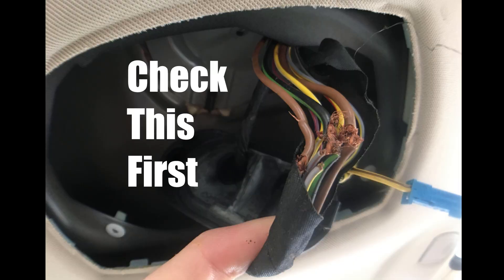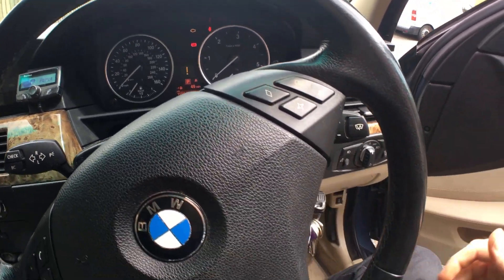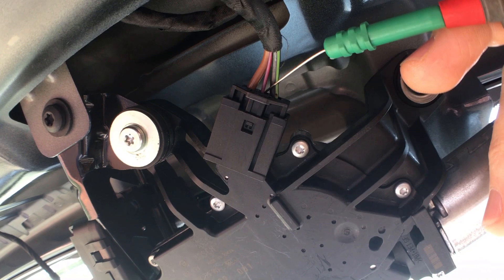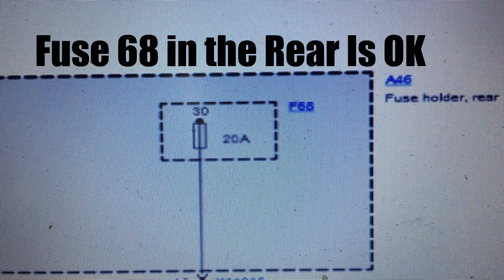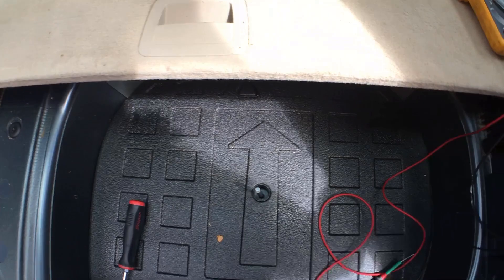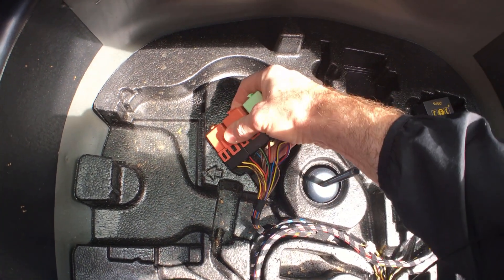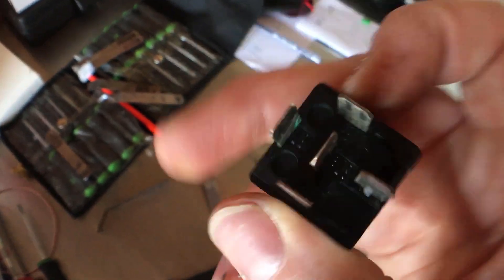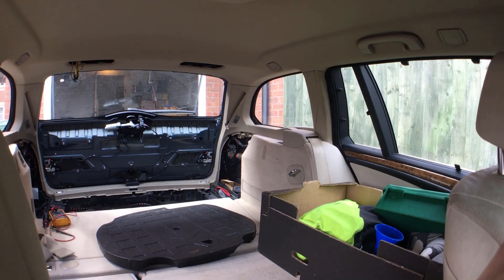BMW E61 REAR WIPER NOT WORKING - FIXED!! | Mechanic Mindset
In this video, we look at how to diagnose the rear wiper not working on this BMW 5 series touring E61. This car originally required the usual E61 tailgate wiring repair. I have already fixed the damaged wiring on the tailgate hinge, this should always be checked first for any BMW E61 tailgate wiring faults. It turns out this was a simple fix.

For any automotive diagnostics, it is always important to gather as much information and history on the vehicle as possible. In this case, as soon as I found out where the relay was located, I knew exactly what the fault was.

Links:
Fluke multimeter
Cheap Autoranging multimeter